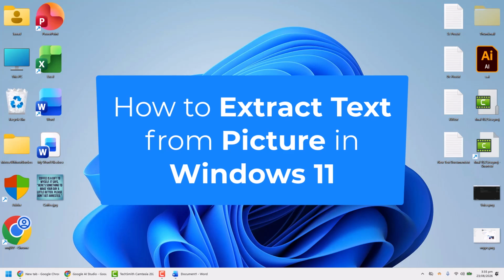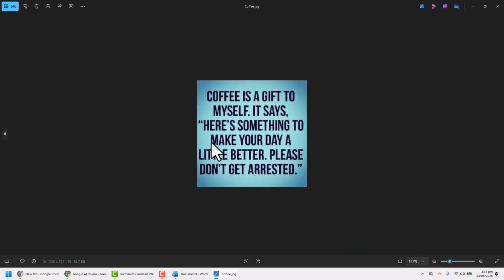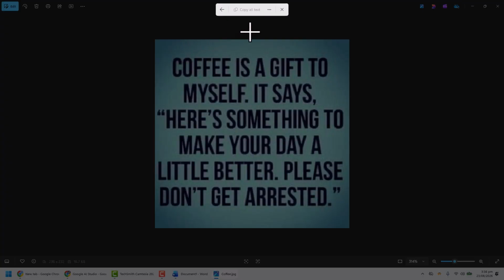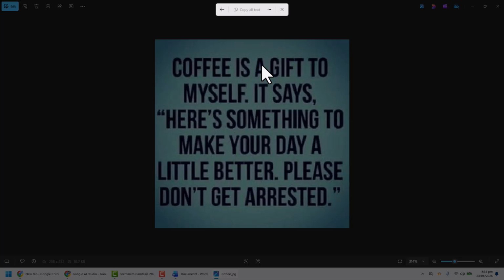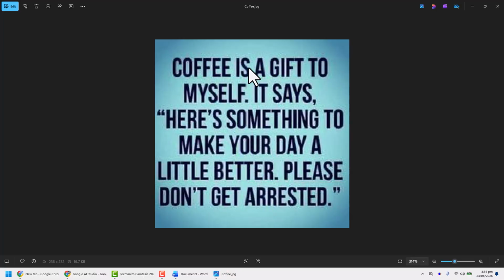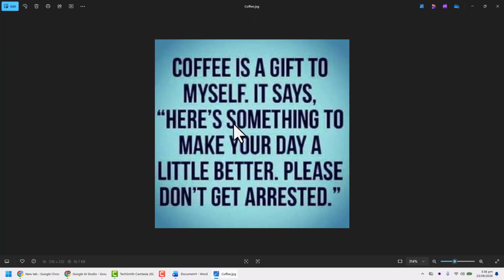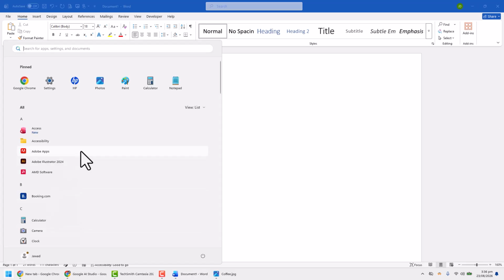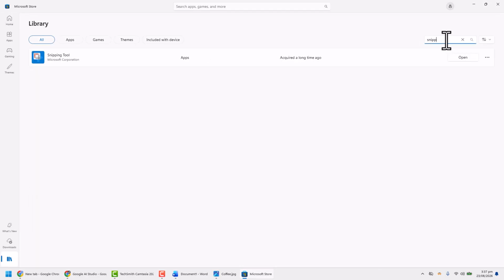How to Extract Text From Picture in Windows 11 for FREE (Easy)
Learn how to extract text from picture in Windows 11 for FREE without typing everything manually? In this easy step-by-step tutorial, I’ll show you how to extract text from an image in Windows 11 for FREE using the built-in Snipping Tool and its OCR text extraction feature. You’ll learn how to copy text from a photo, screenshot, scanned image, or any other picture in just a few seconds.

Windows 11 includes an easy way to recognize and copy text directly from images. Using the Snipping Tool’s Text Actions feature, you can use OCR, which stands for Optical Character Recognition, to detect text inside an image and copy it as normal editable text. Microsoft says the Snipping Tool can extract text from captured images and lets you copy selected text or copy all detected text.

This method is especially useful when you need to copy text from a picture, copy text from a screenshot, extract text from an image, convert image to text, copy text from scanned documents, or quickly turn text inside a photo into editable text. It can save you a lot of time because you don’t need to manually type the words from the image.

In this tutorial, you’ll learn how to extract text from picture in Windows 11, how to copy text from an image in Windows 11, how to copy text from a screenshot, how to convert image to editable text, how to use OCR in Windows 11, how to extract text from photos, how to copy text from scanned images, and how to use Snipping Tool to recognize text quickly and for free.